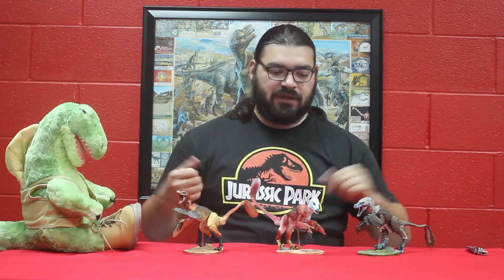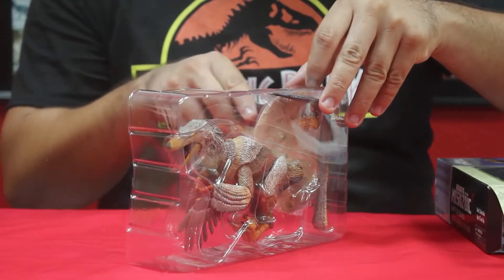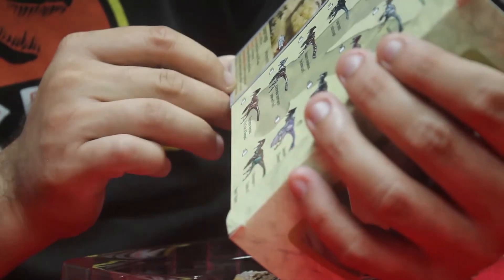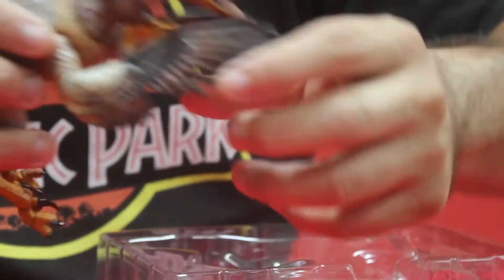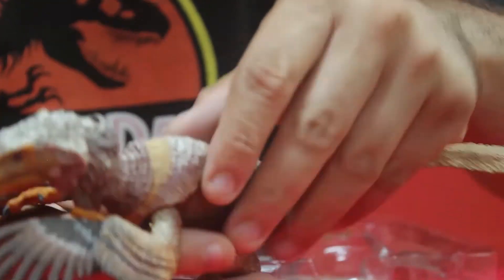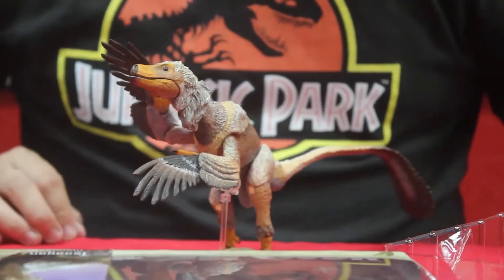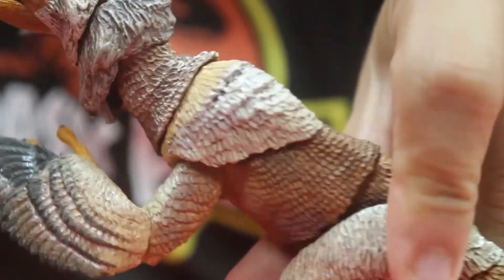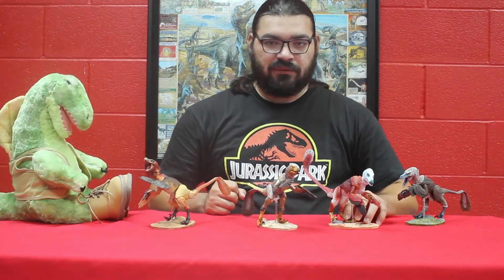Tsaagan Mangas UNBOXING Beasts of the Mesozoic Raptor Series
Here we have the Tsaagan Mangas aka the White Monster.  My collection is growing slowly but steadily so hopefully soon I will get to show you some Ceratopsians from the Beasts of the Mesozoic line.  Visit my Instagram page and follow me @spinythedinoexplorer

Music used
108 - Chris Burrink - Confidence